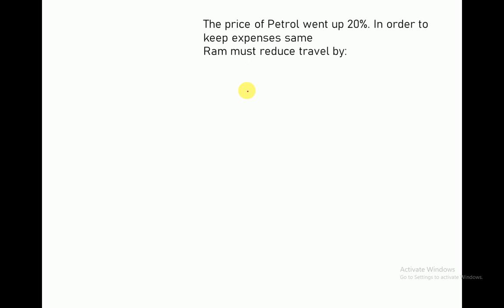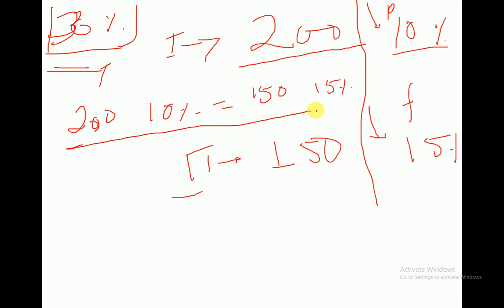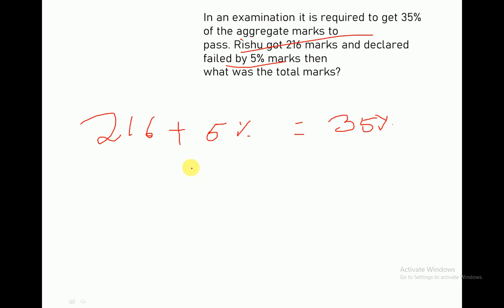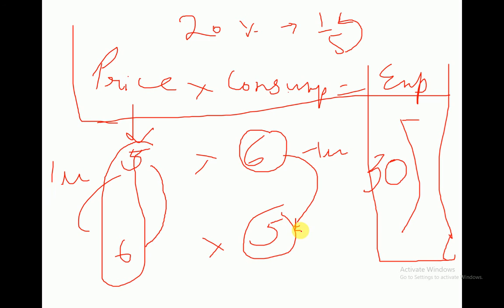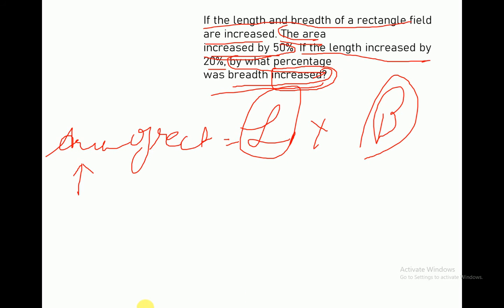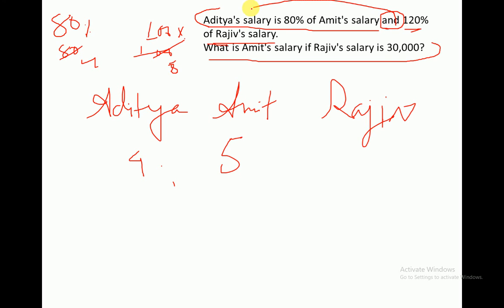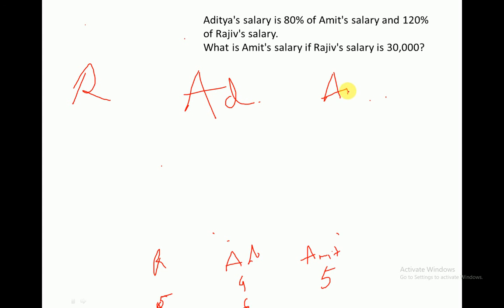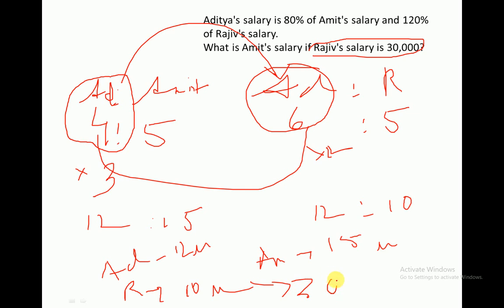Lec-07| SBI/IBPS/RRB| Percentage & Fractions| PART-07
Part 7 of the Percentage and Fractions series. This lecture contains both explanations of concepts and questions.